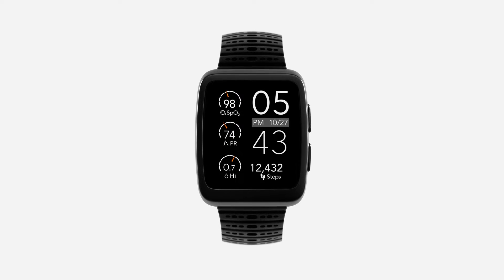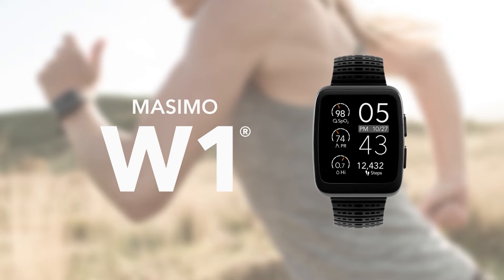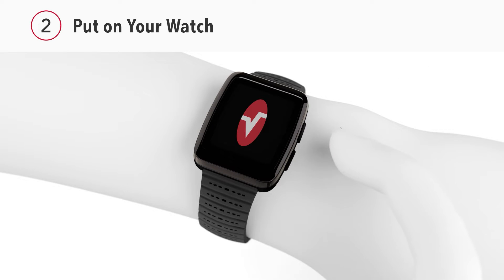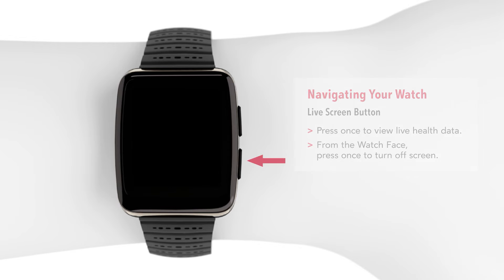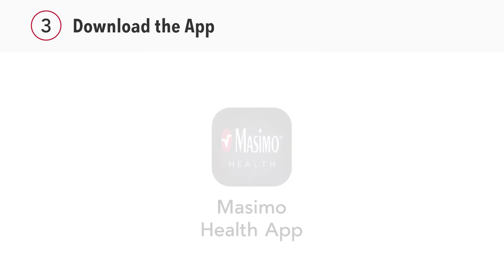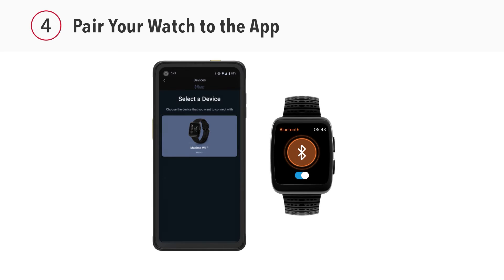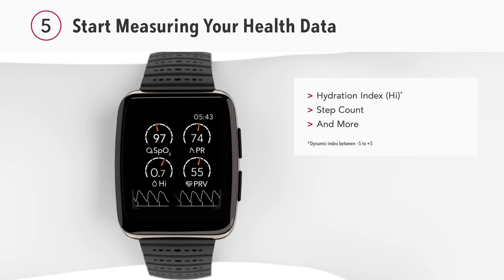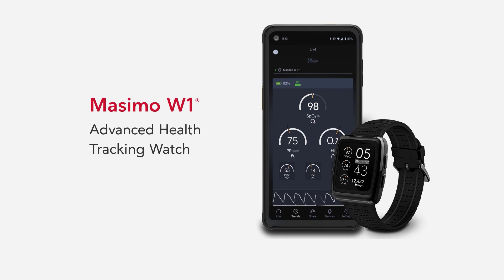How To: A Complete Guide to the Masimo W1® Advanced Health Tracking Watch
The Masimo W1 is a comfortable, lifestyle-friendly wearable device that continuously tracks key health data to provide a variety of health insights, including oxygen level, hydration index, pulse rate, and step count, when paired with the Masimo Health app.